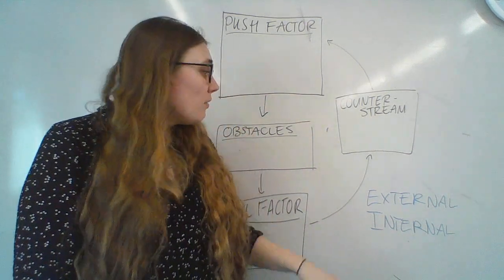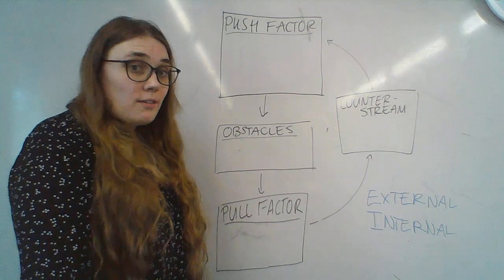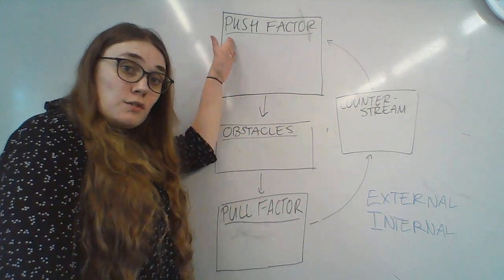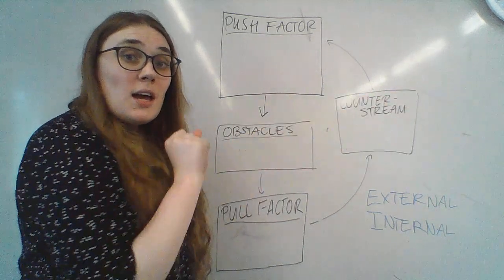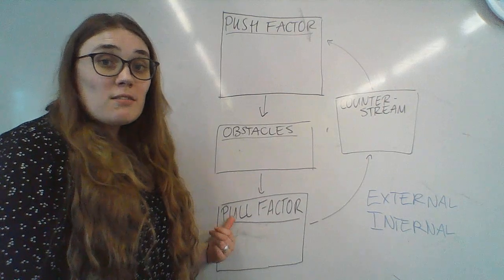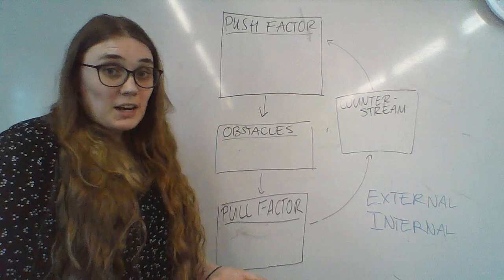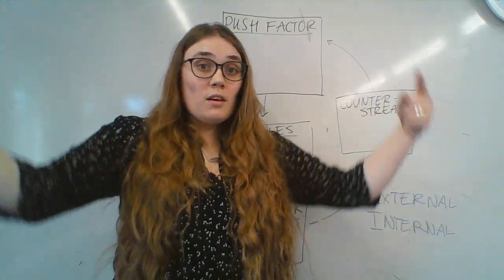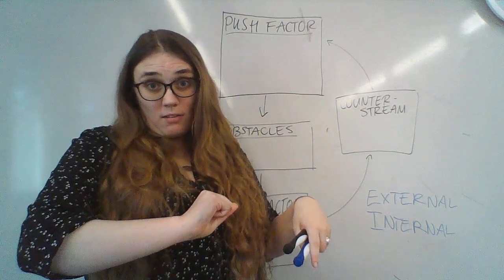Population Migration and Mobility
Kia ora Geographers!

Your task in preparation for Friday is to complete TWO basic population migration models for two New Zealand based migration trends. One must be external, one must be internal.
EXAMPLES OF TRENDS
EXTERNAL(between countries)
-People moving from Pacific Island nations to New Zealand
-New Zealanders moving to Australia
INTERNAL (within a country)
-Rural to Urban Migration
-the Northward Drift of people moving away from the South Island and moving to the North Island
-Moving to Auckland from literally any other city in New Zealand

Create a diagram that shows push factors, pull factors, obstacles and counter-stream for each trend.